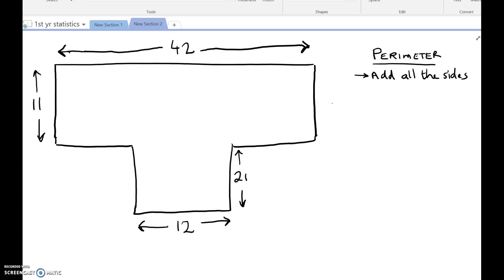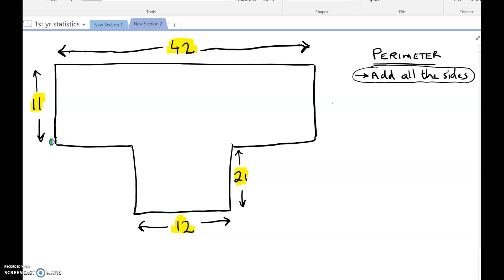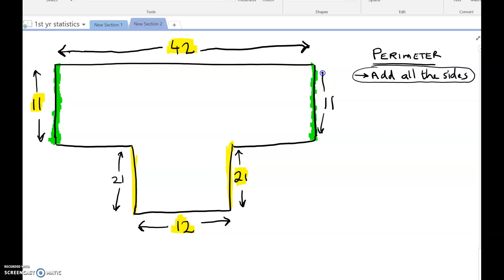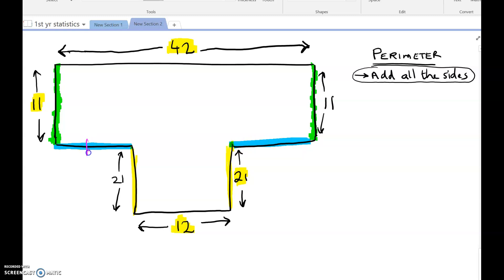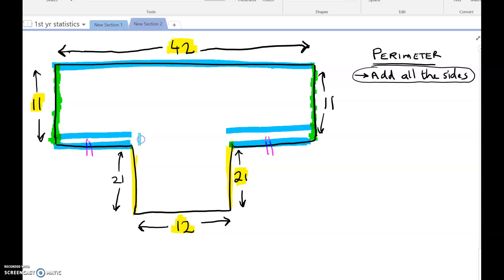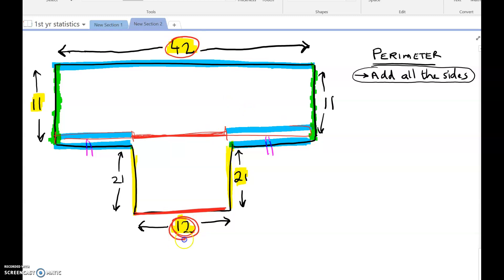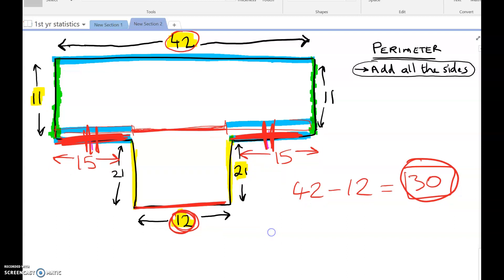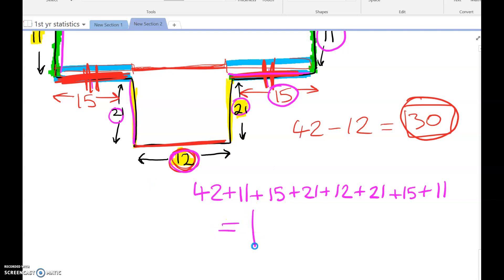perimeter of irregular shape